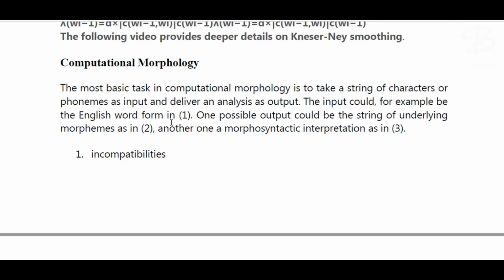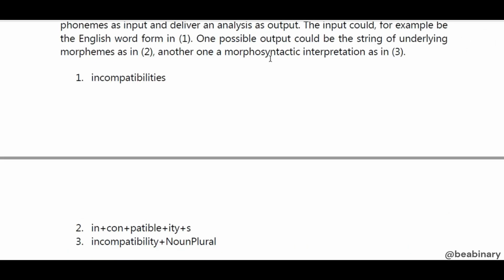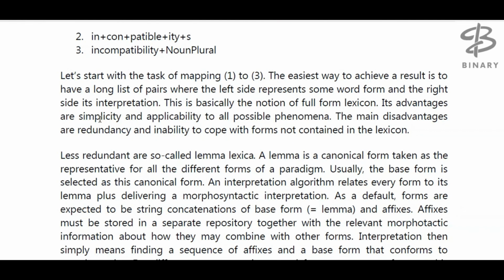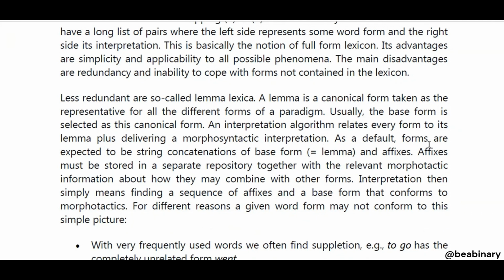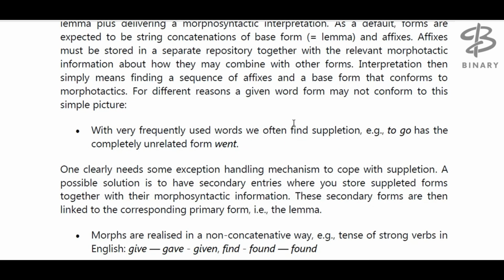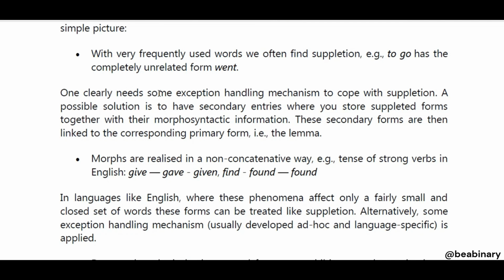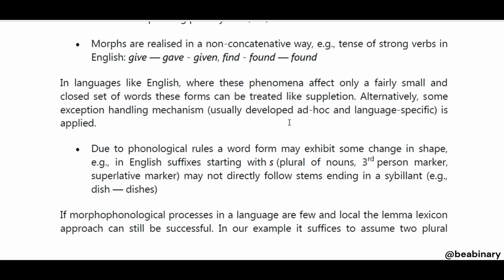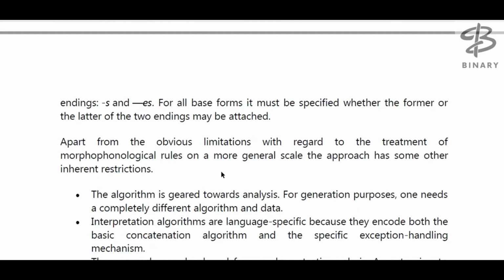9. Computational Morphology | Advanced Smoothing Models | Speech & Natural Language Processing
This lecture is part of a lecture series on Speech & Natural Language Processing given by Mr. Lalit Singh for B.Tech students at Binary Institute.
Description
This video discusses Computational Morphology in the context of Speech and Natural Language Processing. It explains how computational morphology deals with the analysis and generation of word structures, including roots, prefixes, and suffixes, to better understand linguistic patterns. The video covers key approaches such as rule-based, finite-state, and statistical methods for handling morphological variations in words. It also highlights applications in language modeling, information retrieval, machine translation, and text processing, showing how morphology improves the handling of complex word forms and reduces data sparsity in NLP tasks.